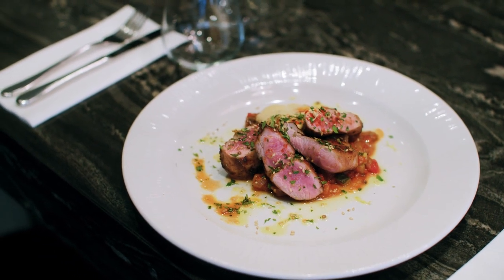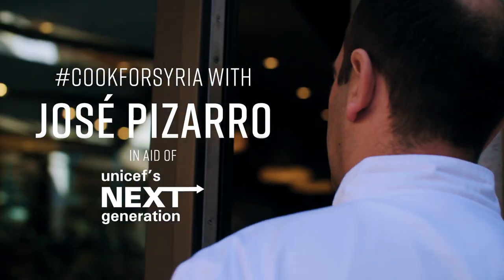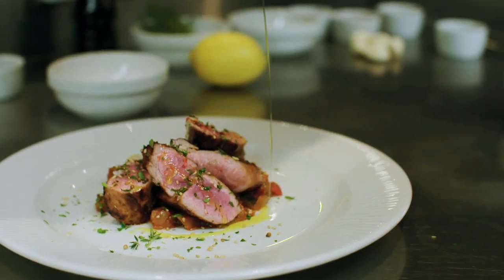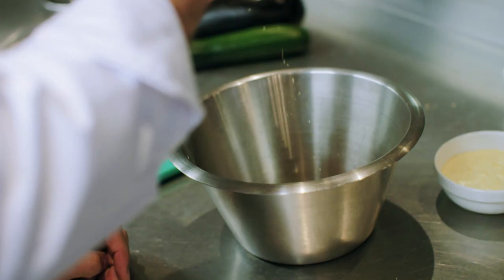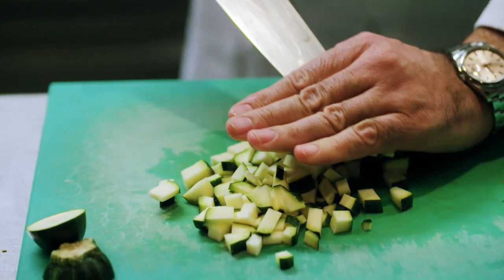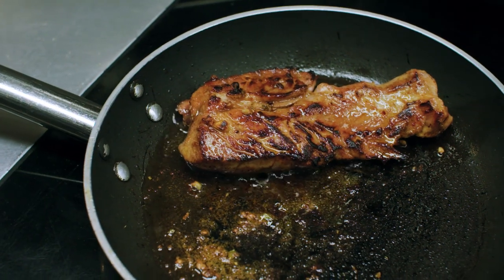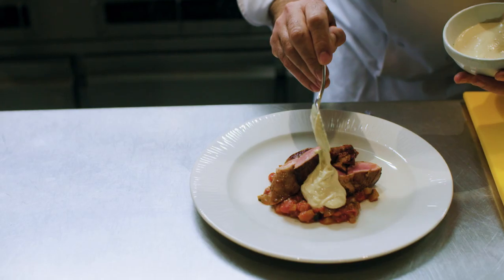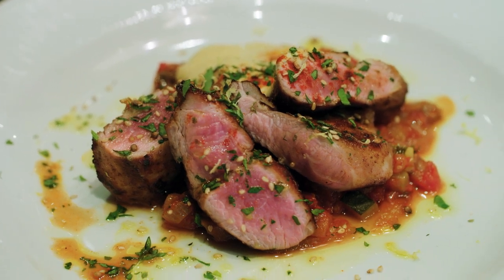CookForSyria with José Pizarro in aid of Unicef's Next Generation | FOODIEHUB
Join José Pizarro as he shares with you his CookForSyria dish of Marinated Lamb, Pistou, and hummus.

Throughout November, restaurateurs, chefs, bakers and café owners across the UK will take part in CookForSyria by putting a 'Syrian-inspired twist' on one of their favorite signature dishes or create a new dish.

Available to order from November 1st at José, Pizarro, and José Pizarro, £2 from each dish sold donated to UNICEF UK's Children of Syria Fund.

A nationwide fundraising initiative, CookForSyria was created by influential Instagrammer and curator of London's Essential Eats Clerkenwell Boy in collaboration with SUITCASE magazine and NEXTGen London, UNICEF UK's young professional movement.

The campaign will raise funds to help children caught in the ongoing conflict in Syria. The lives of more than 8 million children have been turned upside down by the brutal conflict. Many lost family, friends and schools and were forced to flee their homes with nothing but the clothes on their backs. These children face a bitter winter in refugee camps or on perilous journeys in search of safety. Without warm winter supplies,
they will struggle to survive.

UNICEF is among the few humanitarian organizations working inside Syria, as well as helping Syrian child refugees in Jordan, Lebanon, Iraq, Turkey, Egypt and Europe. UNICEF is providing these children with food, clean water and vaccines, education and protection from violence and abuse.

Event organizers hope the initiative will spread globally.
“Through the CookForSyria campaign, we will not only be able to raise significant and much-needed money for UNICEF UK's Children of Syria Fund, but we will also increase awareness of the plight of children in the war–torn country,” Clerkenwell Boy said. “Through cooking, sharing recipes and the power of social media, we invite everyone to help make a difference and positive contribution toward this important initiative.”

FOODIEHUB is proud to be the film partner for the CookForSyria campaign.

Thank you to Will Warr for filming and editing this video.